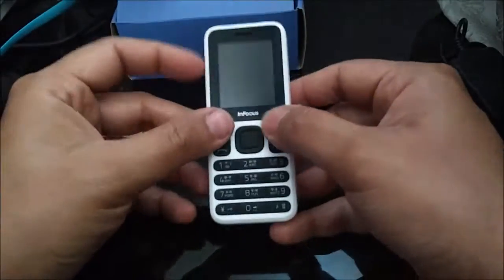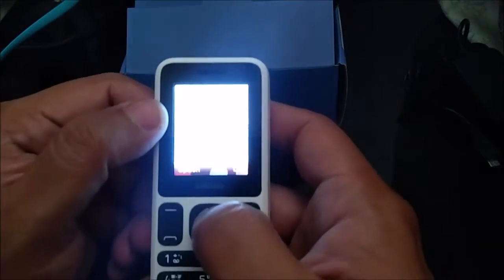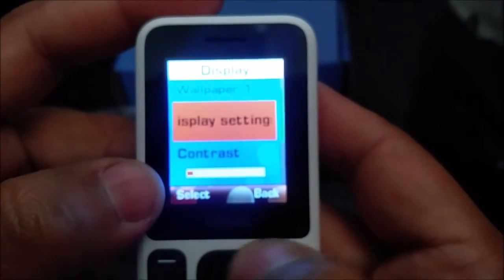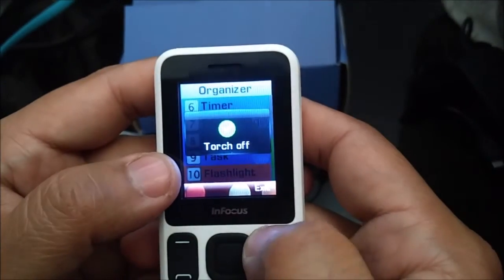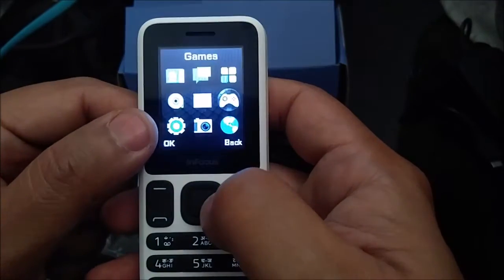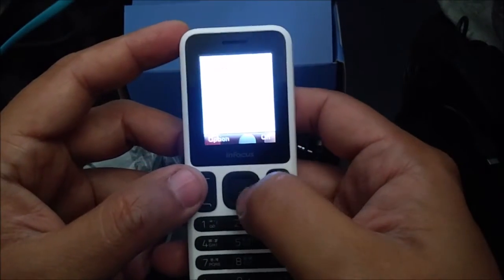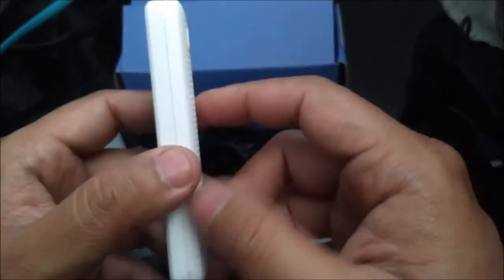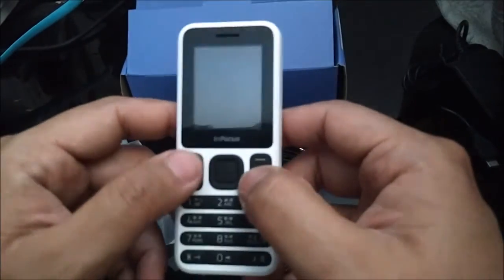Infocus F110 Cheap Sturdy Phone In depth review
Hi all this is a review of my in focus f110 phone which is currently available for around Rs 800, this phone is loaded with all the basic functions and then some more hope you enjoy